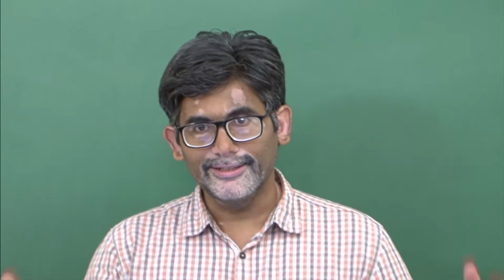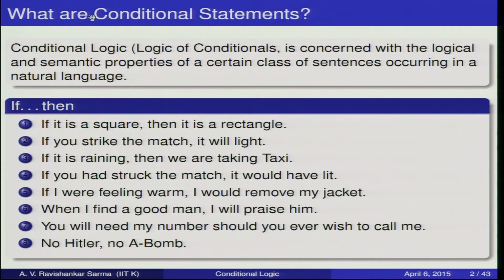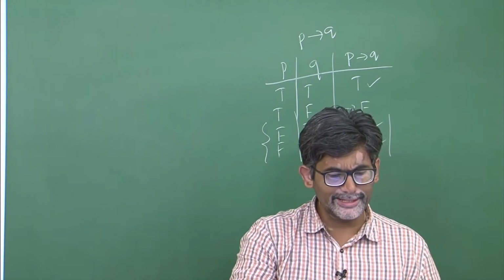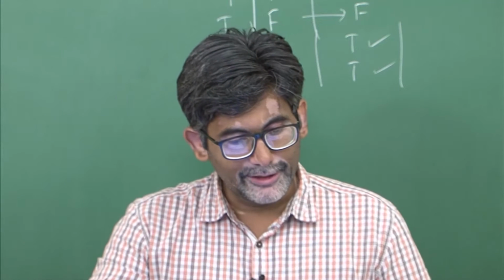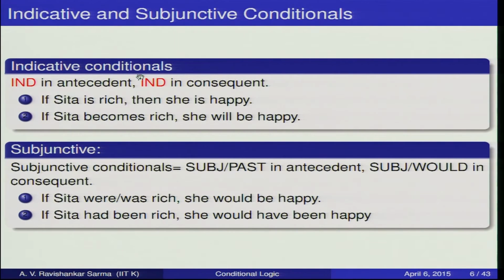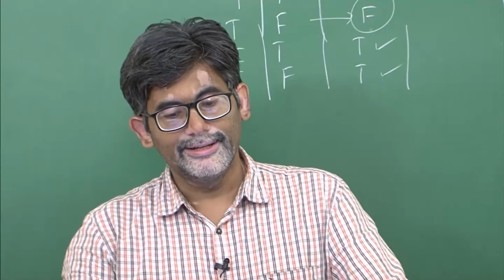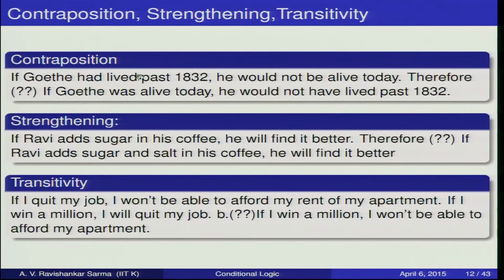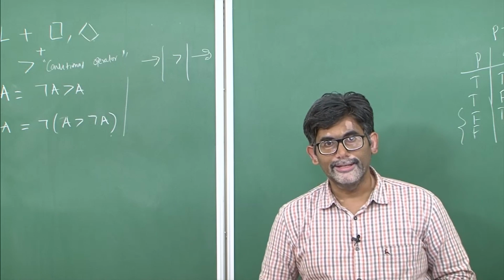Conditional logic introduction